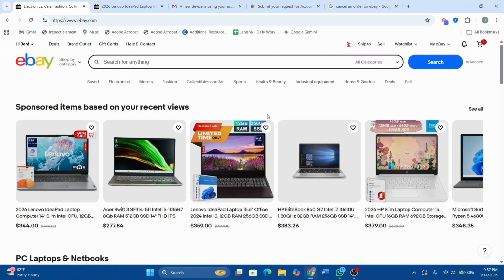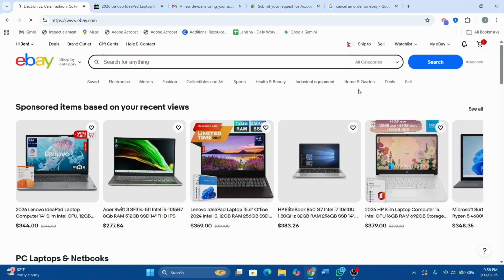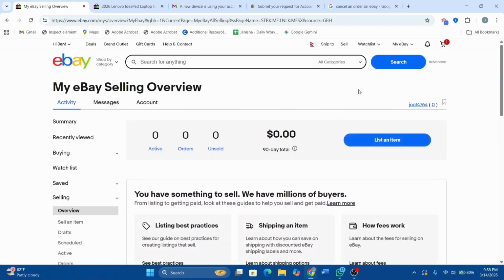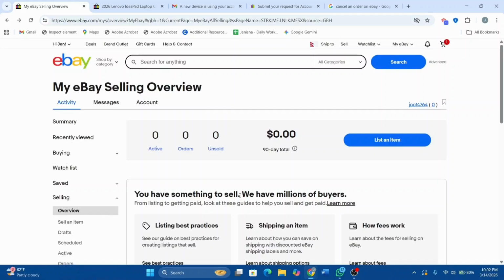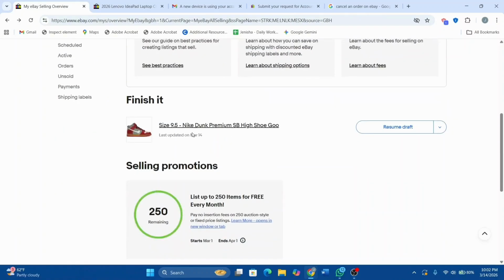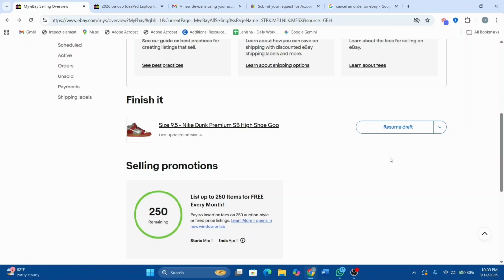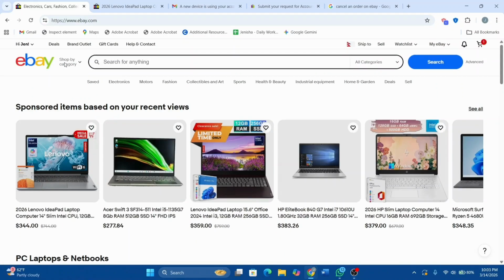HOW TO CANCEL AN ORDER AS A SELLER ON EBAY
If you’re wondering how to cancel an order as a seller on eBay, you’ve come to the right place! In this step-by-step guide, I’ll show you exactly how to cancel an order as a seller on eBay safely and efficiently. Whether you’re looking for how to void a transaction, handle buyer cancellations, or manage orders that need to be canceled due to stock issues, this tutorial covers everything. You’ll learn tips and tricks for canceling orders without affecting your seller rating and how to navigate eBay’s order management system.

How to handle buyer cancellation requests

Steps to cancel orders due to out-of-stock items

How to avoid negative impacts on your seller account

How to refund a buyer after canceling an order

Tips for managing order cancellations efficiently